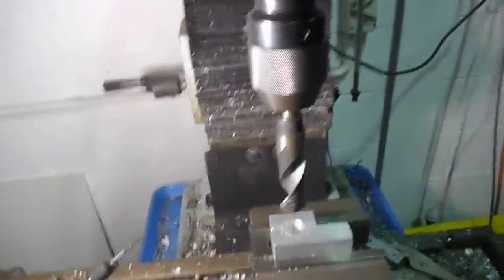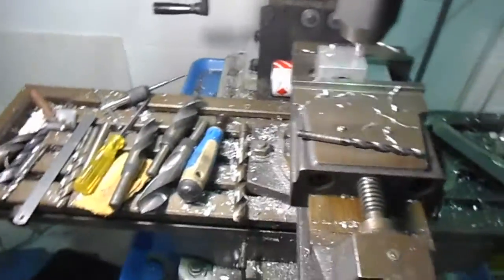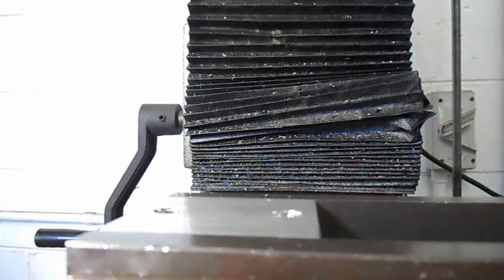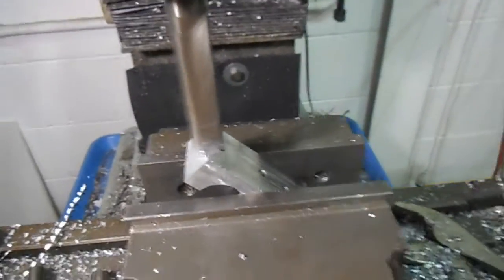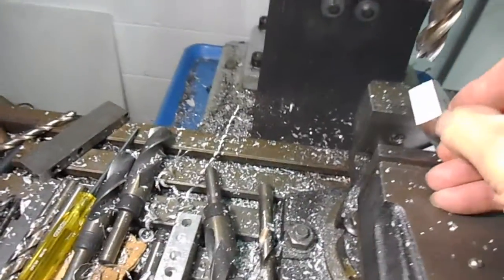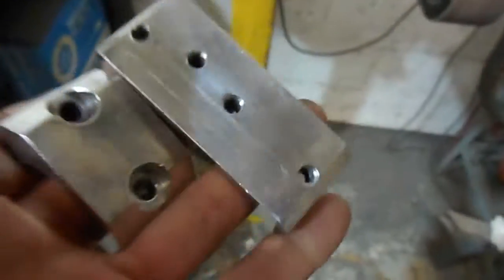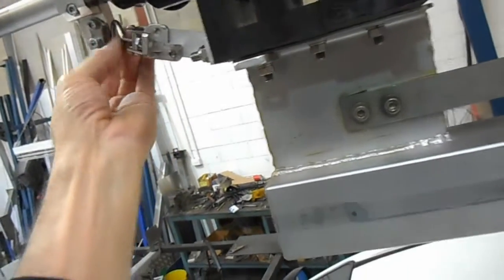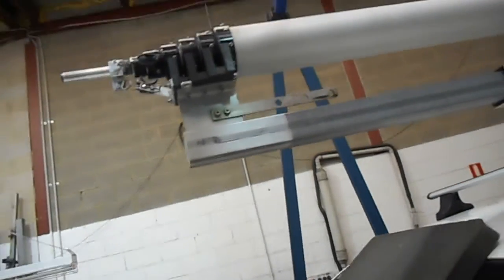How to make parts quickly on a Mill Drill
Making up parts on the mill drill the quick way.
This video covers making a latch clamp part to replace rubber hooks.
The job is a quick short term fix so the aim is to get it done in minimum time while still doing a reasonably decent job.

I tried to keep it as quick as possible and not too much verbal detail to avoid boring you so if you have any questions please comment and Ill reply.